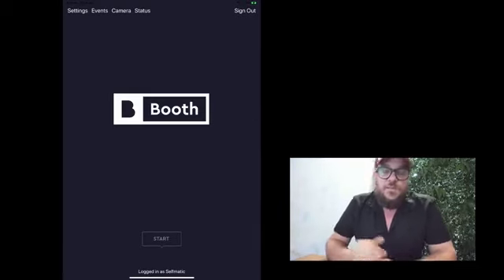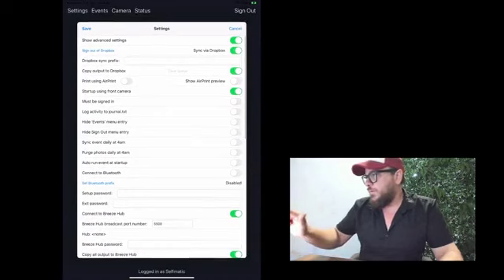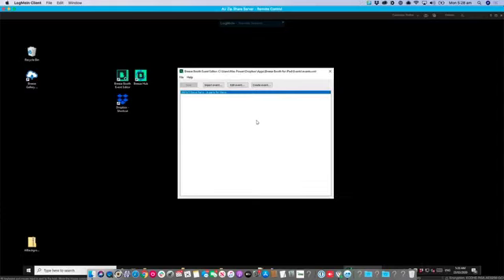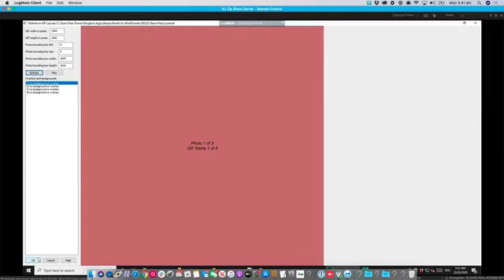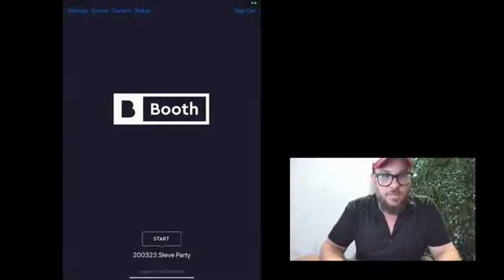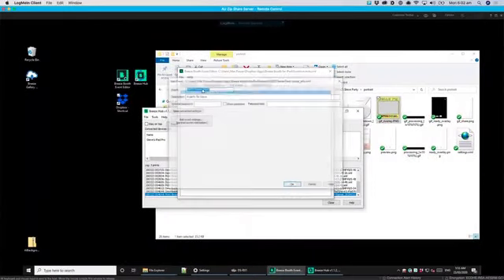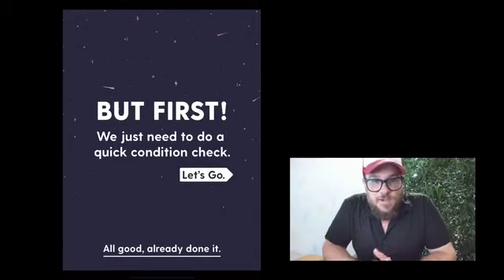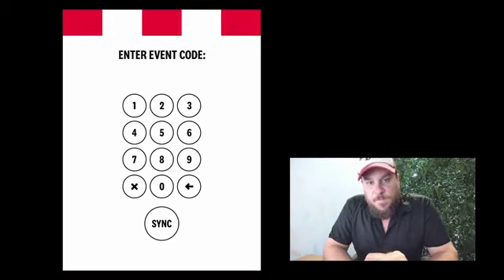Breeze iPad Beginner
Getting started with Breeze Booth for iPad